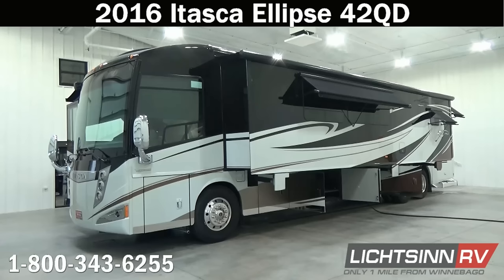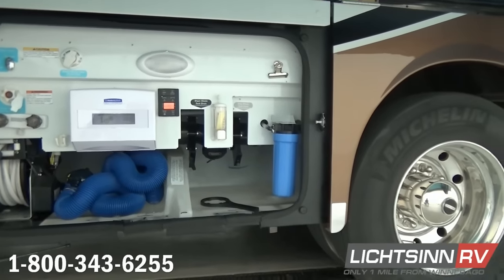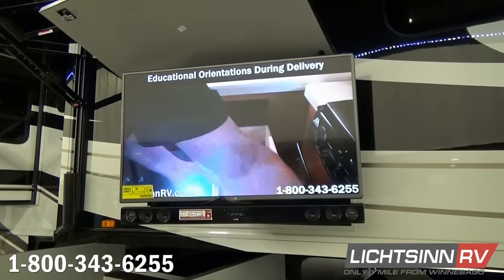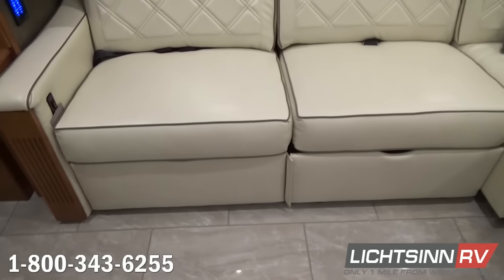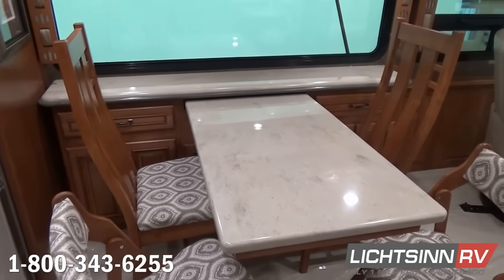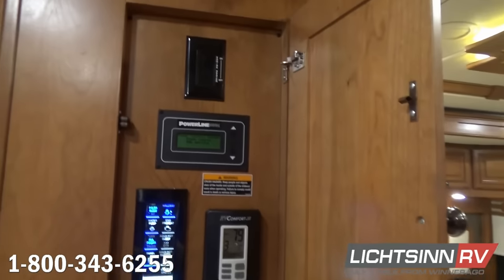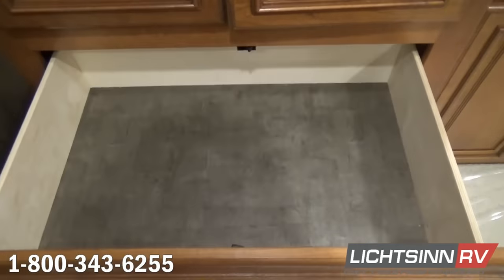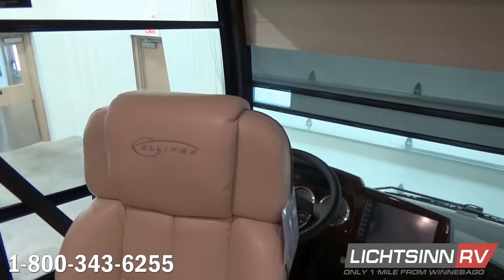Lichtsinn.com - New 2016 Itasca Ellipse 42QD Motor Home Class A - Diesel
Attention to detail has never looked so good. Welcome to the Winnebago Tour and Itasca Ellipse. Of course, the foundation of its beauty lies in the revolutionary Maxum tag axle chassis with lowered rail construction that delivers a superior ride with astonishing exterior storage capacity at 196 cubic feet.

You will grasp the power of the 450-hp Cummins diesel engine in the Flexsteel luxury six way adjustable cab seats that come standard with a power footrest, heat and massage, and power lumbar support.

The all electric coach includes an induction stove top and eliminates the need for LP. Stunning interior elements such as Corian countertops, porcelain tile flooring, LED ceiling lights, a security safe, and an electric fireplace add to the luxurious ambiance. Comfort meets luxury meets efficiency. Behold the Tour and Ellipse, refined for the sophisticated RV enthusiast.

Includes the following factory installed options:
1. Ultraleather dual control Rest Easy sectional sofa
2. Ultraleather Euro lounge chair
3. Microwave and speedcook oven
4. Solar panel, 100 watt, paired up with a 2,800 watt pure sine wave inverter
5. Rear ladder
6. Home theatre sound bar system

Last year during 2015, the following options were been made standard, mitigating a nominal price increase:
1. Stacked washer and dryer, separate units
2. Fisher Paykel dishwasher
3. Infotainment center with Rand McNally RV GPS
4. SiriusXM satellite radio
5. Exterior entertainment center with TV
6. Electric fireplace
7. Compartment tray slideout
8. Stainless steel valance trim
9. Flexsteel luxury cab seating
10. Rear 29 inch HDTV
11. Polished porcelain tile throughout
12. Upgraded 45,660 lb GVWR chassis

Last year during 2015, the following exterior enhancements were made:
1. Contour windows…frameless darker tint awning style windows, which provide a better seal than competitive frameless windows
2. An additional patio awning to provide maximum coverage on the patio side (3 awnings total)
3. Enhanced LED patio awning lights and service center lighting
4. A longer over the entrance door awning
5. Swivel brackets for the exterior entertainment center 42 inc HDTV, which has now been made standard
6. Entrance stepwell enhancements
7. Restyled rear mud guard with logo
8. Colored inner compartment door liners
9. LPG connection for gas grills and other LP appliances on patio side with portable LP tank along driver side

Last year during 2015, the following interior enhancements were made:
1. Enhanced lounge area with larger 46 inch LED TV on swivel, with hidden storage and built in safe behind
2. Restyled curved fireplace
3. Larger 10 inch screen display on the infotainment center system for SiriusXM and Navigational display
4. Whisper quiet bath fans
5. LED style ceiling and overhead lighting
6. New improved entrance screen door usability
7. Key One Plus, with coach key enhancement system, utilizing only two keys for the entire coach
8. Stylized bed skirt added
9. Restyled dining chairs
10. All electric coach, with induction cooktop and Aqua Hot hydronic heating.